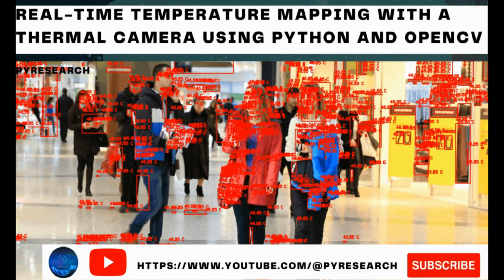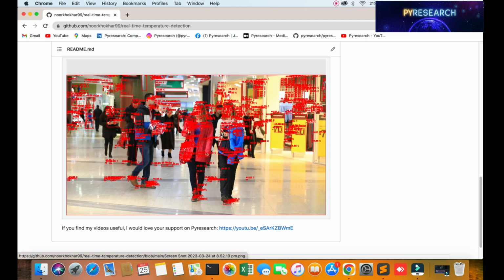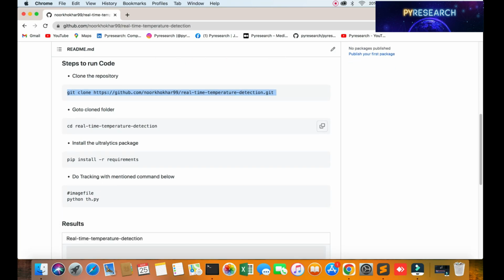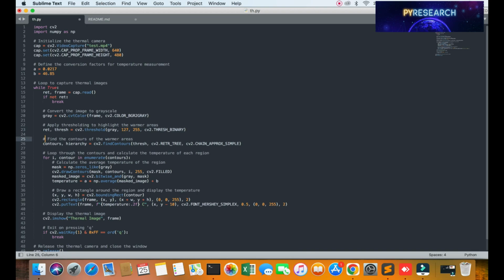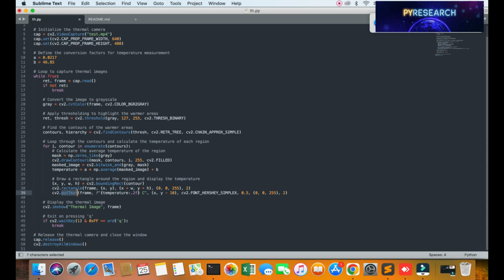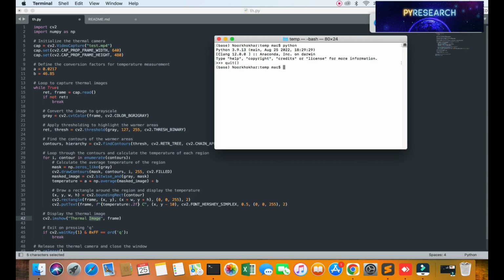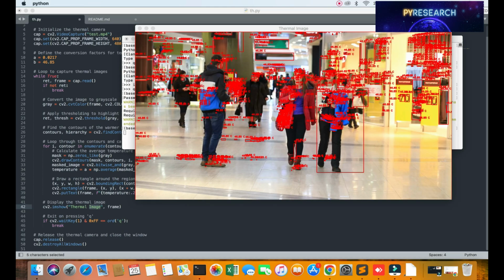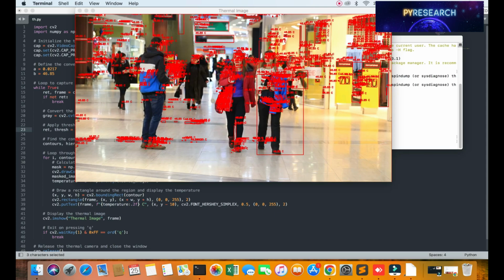Real-time Temperature Mapping with a Thermal Camera using Python and OpenCV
Real-time Temperature Mapping with a Thermal Camera using Python and OpenCV" is an exciting computer vision project where we learn to use a thermal camera to capture temperature data, process it with Python and OpenCV, and create a real-time temperature map. This project is perfect for anyone interested in smart building systems, medical imaging, and environmental monitoring. Follow our step-by-step tutorial to build your own temperature detection system and take your skills to the next level!